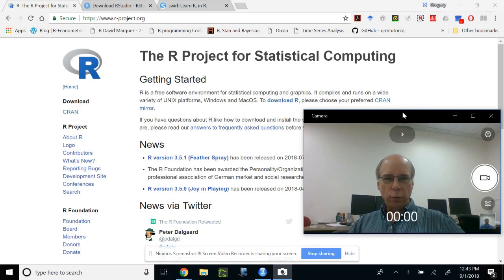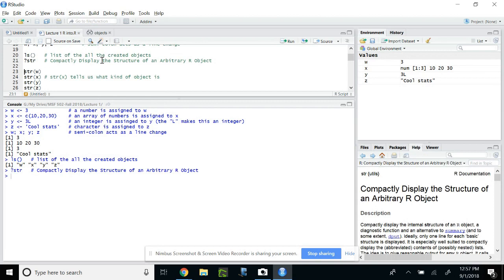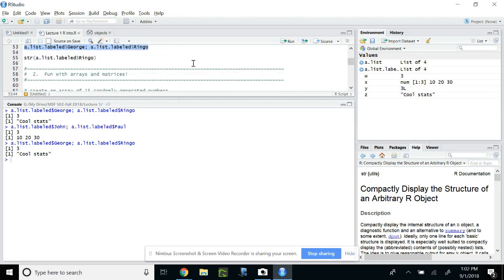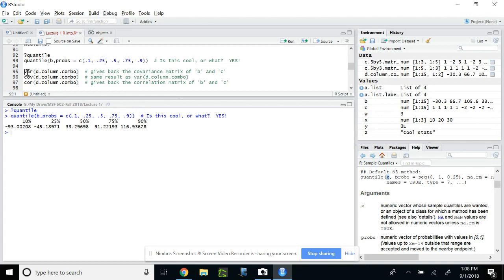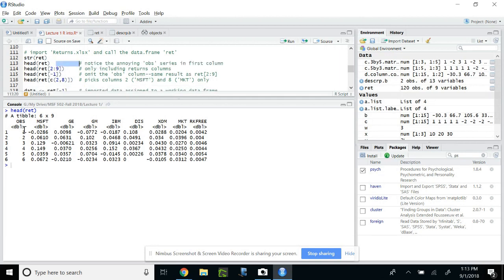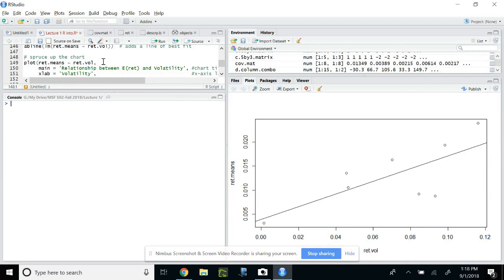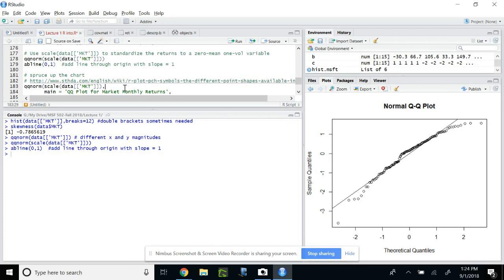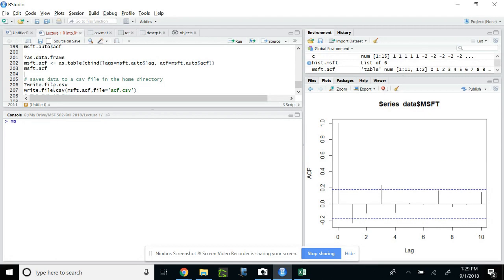R Tutorial for MSF 502, Stuart School of Business, Illinois Tech